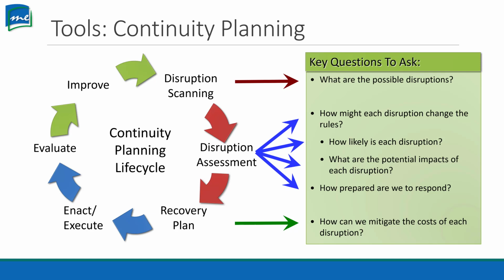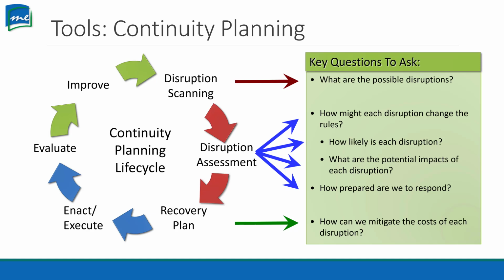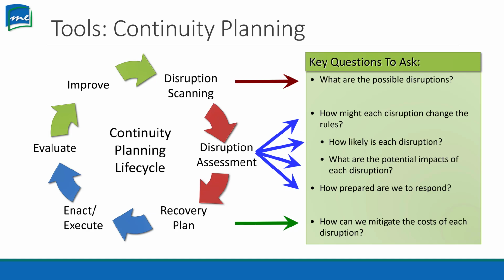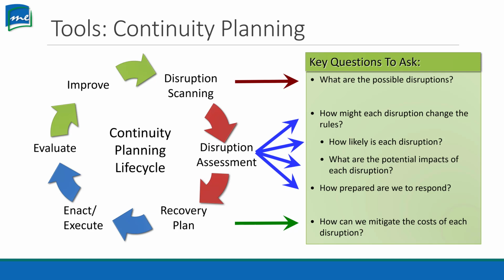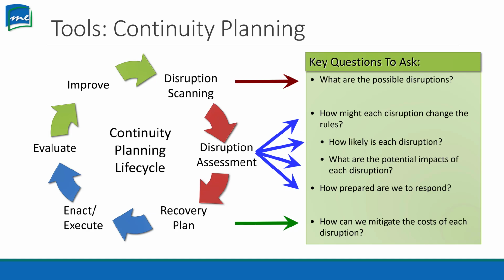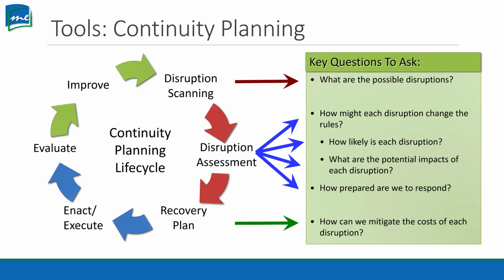GSCM 350 Topic 05.5 - Tools: Continuity Planning